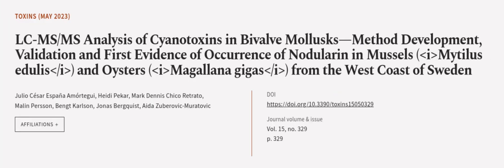LC-MS/MS Analysis of Cyanotoxins in Bivalve Mollusks—Method Development, Validation a... | RTCL.TV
### Keywords ###

### Article Attribution ###
Title: LC-MS/MS Analysis of Cyanotoxins in Bivalve Mollusks—Method Development, Validation and First Evidence of Occurrence of Nodularin in Mussels (Mytilus edulis) and Oysters (Magallana gigas) from the West Coast of Sweden
Authors: Julio César España Amórtegui, Heidi Pekar, Mark Dennis Chico Retrato, Malin Persson, Bengt Karlson, Jonas Bergquist ,and Aida Zuberovic-Muratovic

### Video Timestamps ###
0:00:00 - Summary
0:01:10 - Title
0:01:18 - Outro
0:01:22 - End